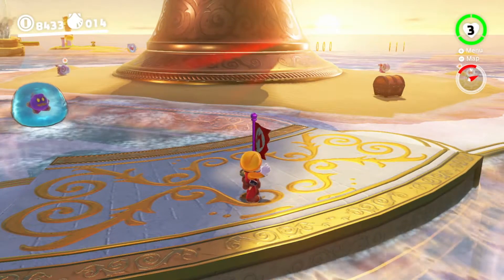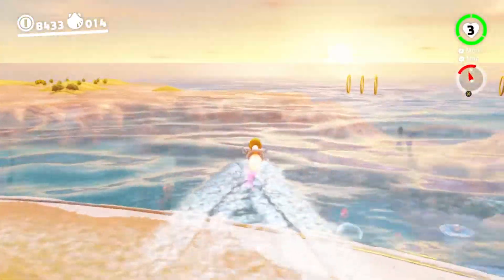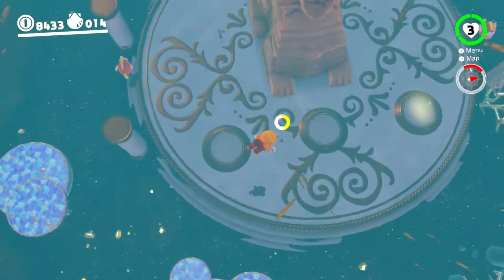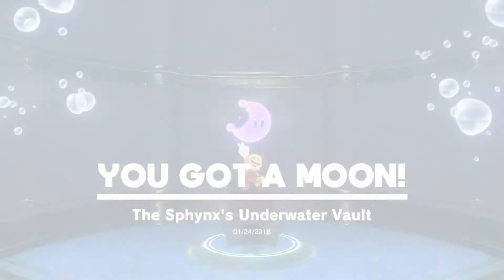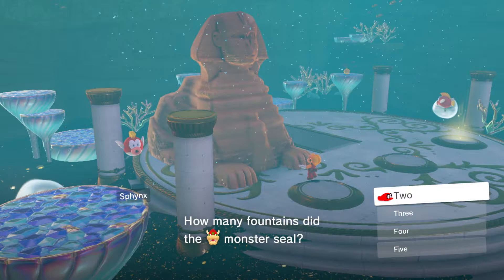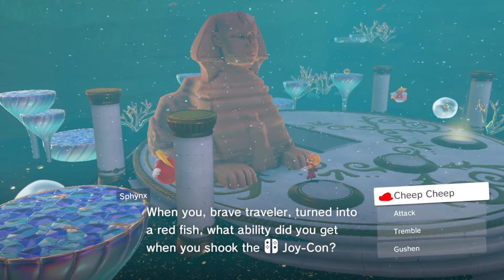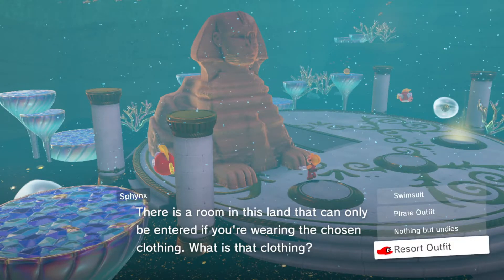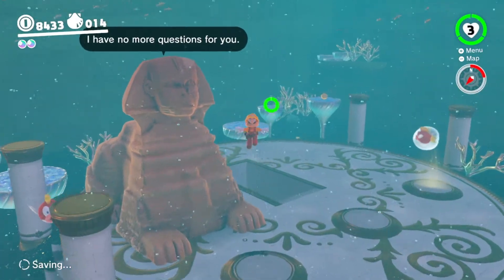Seaside Kingdom Sphinx quiz, Super Mario Odyssey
There’s more to the Seaside Kingdom Sphinx quiz than meets the eye as you can actually pick up two Power Moons from the ancient quizmaster. The first is relatively easy to pick up, and while the second is a little trickier, you can follow along with our latest walkthrough video to see enough right answers to get the second Sphinx Moon.

Make sure you subscribe to our channel for the rest of our Super Mario Odyssey videos, plus more gaming walkthroughs, news and tips and you can check out our social media channels and website with the links below.

If you haven’t already completed the main objectives in Seaside Kingdom, you can check out our introductory walkthrough It doesn’t show you how to pick up the Sphinx quiz Moons, as we hadn’t navigated to its deep underwater section during our first pass through , but it does show you how to get make it through the initial objectives and pick up the Power Moons you need to fire up the Odyssey. You can also check out our boss walkthrough to see how to beat the octopus terror of Bubblain.

To get to the Sphinx and start the quiz, warp on over to the Glass Palace and head north, using a speed flower. Over the top of an underwater ridge you’ll see a deep area with the Sphinx in the middle of it. Ground pound down quickly and talk to the Sphinx to start the quiz. The first question is really easy and it’ll result in the first of the Power Moons, but don’t be fooled into thinking that this is all you can get. Instead, you can talk to it once again to answer more questions and if you repeat this a number of times it’ll eventually give you yet another Power Moon

This will give you both of the Sphinx quiz Moons.

You can read more about Super Mario Odyssey

Don't forget to subscribe to our channel to follow our latest videos, and share our Super Mario Odyssey Seaside Kingdom Sphinx quiz Moon walkthrough video on Facebook, Twitter, Google+, Pinterest or any other social media channel you use.